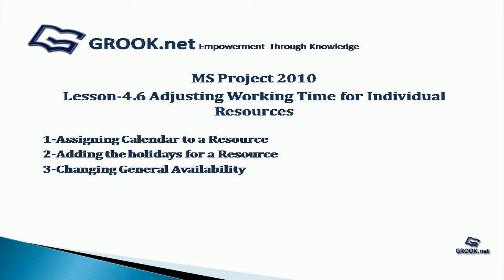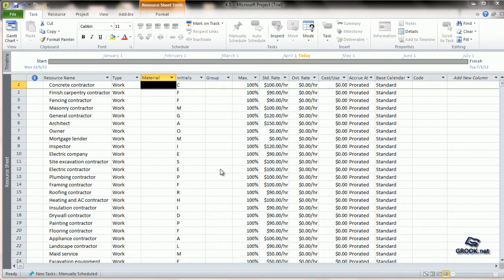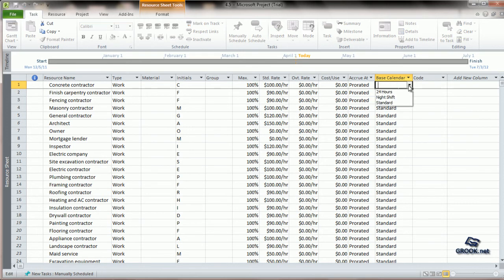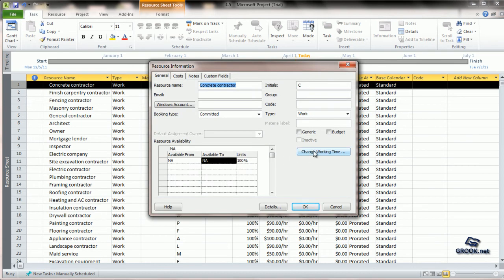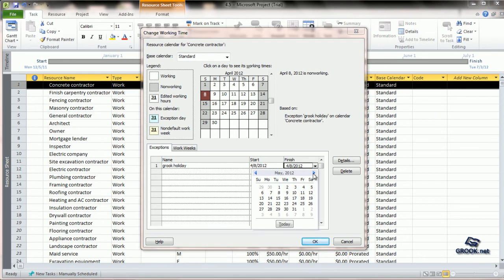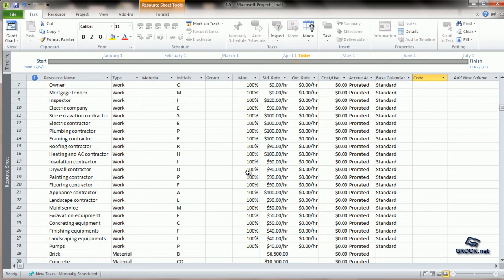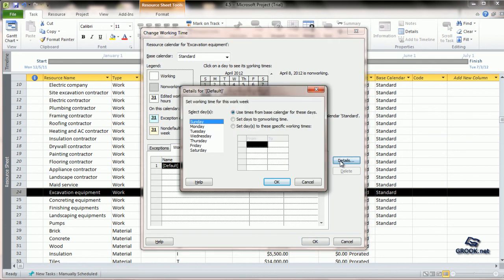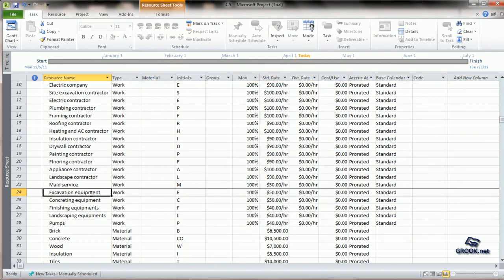Microsoft project tutorial 4.6 Adjusting Working Time for Individual Resource